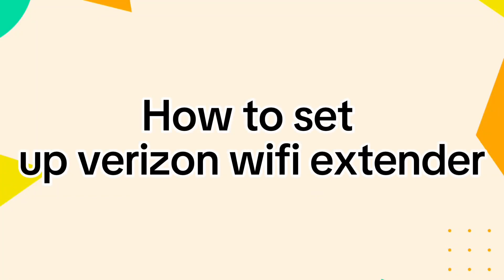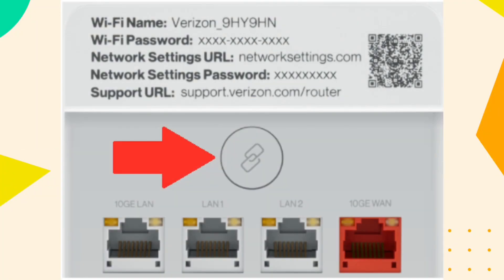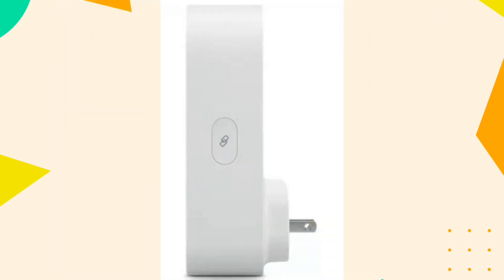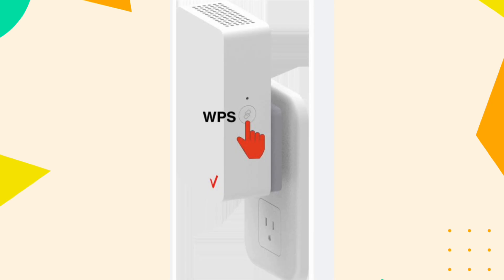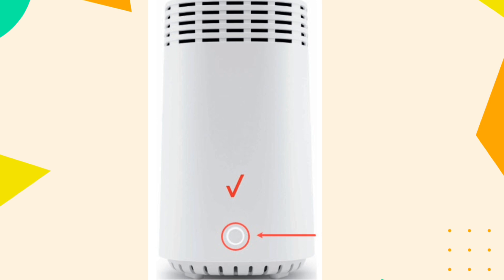How To Set Up Verizon Wifi Extender (2025)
truggling with Wi-Fi dead zones? Learn how to set up your Verizon Wi-Fi Extender in this easy, step-by-step guide. Perfect for Verizon Fios customers, this video shows you how to quickly enhance your Wi-Fi coverage and improve internet speed throughout your home. Whether you're dealing with weak signals or slow connections, this extender setup will help eliminate those frustrating issues.

In just a few minutes, you'll have stronger, more reliable Wi-Fi across your entire space. Follow these simple instructions to maximize your Verizon Fios internet experience!